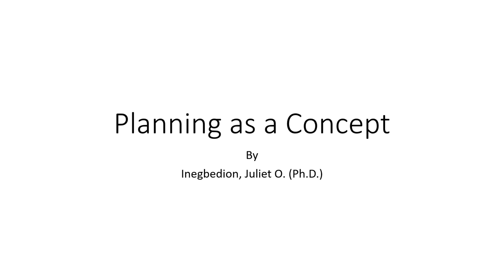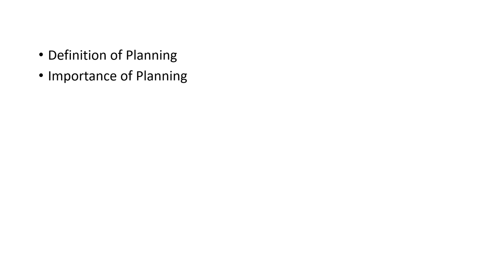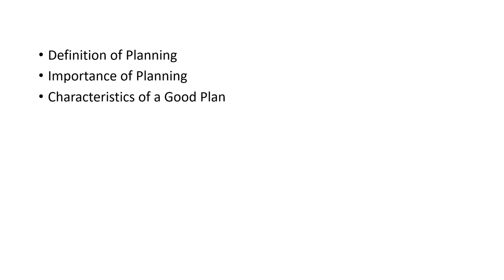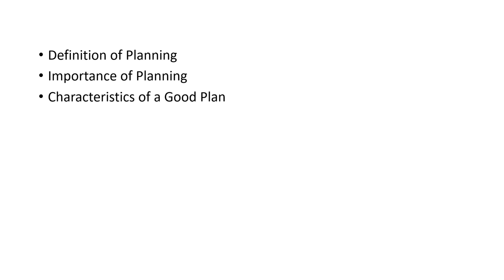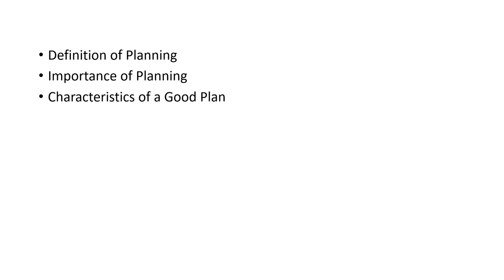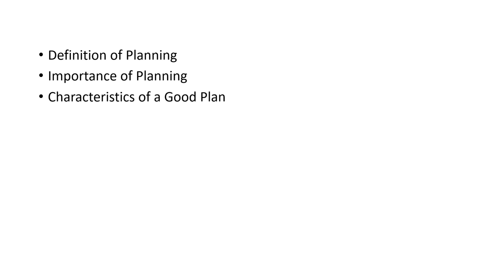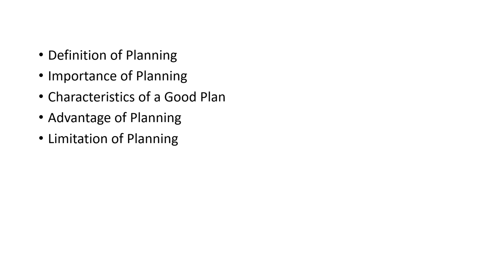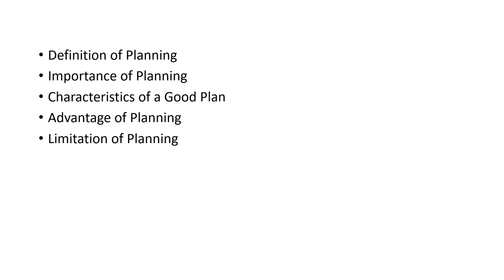Video 3 Planning as a Concept